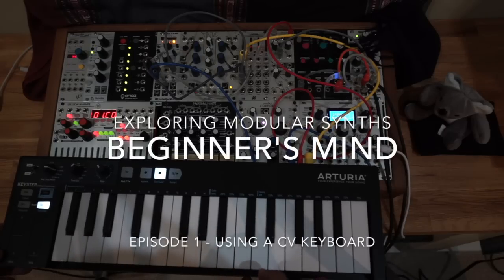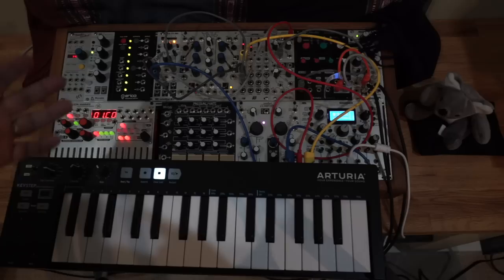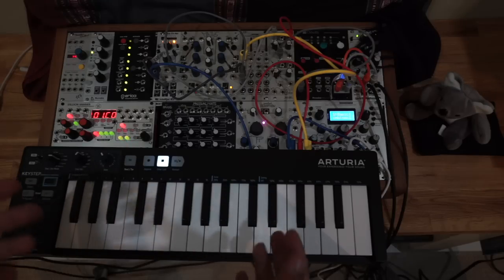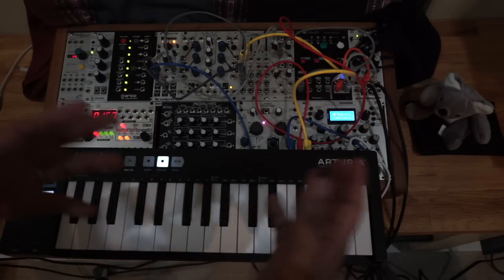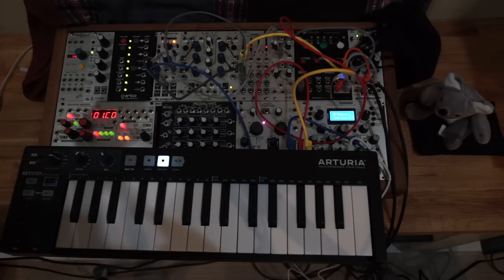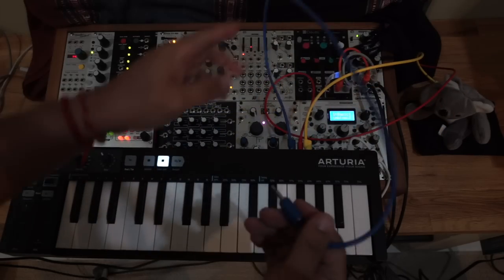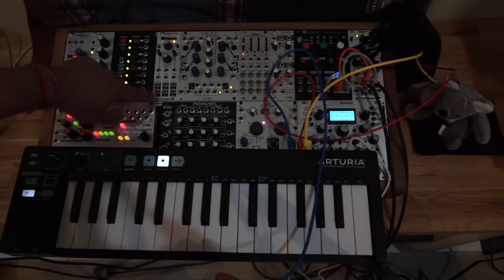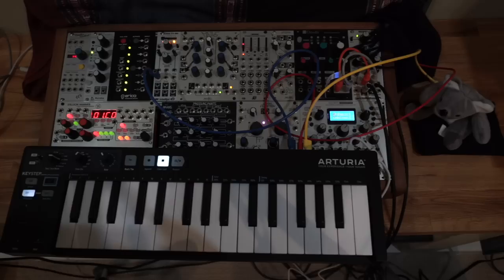Exploring Modular Synths - Beginner's Mind - Episode 1 - Using a CV Keyboard (Arturia Keystep)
This series is for beginners specifically, and this is the second episode in the Beginner's Mind series. Watch Episode 0 first if you haven't already. This episode shows how to set up a simple modular synth with a CV (control voltage) keyboard. In this case, I use the Arturia Keystep.

For those interested, I also have an experimental album made entirely of live, improvised modular performances made with my set-up available here: